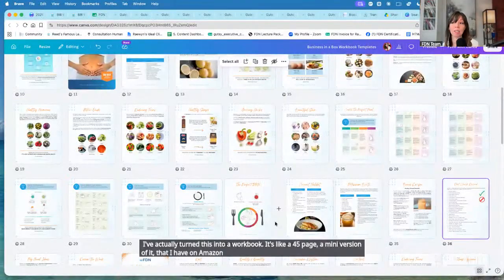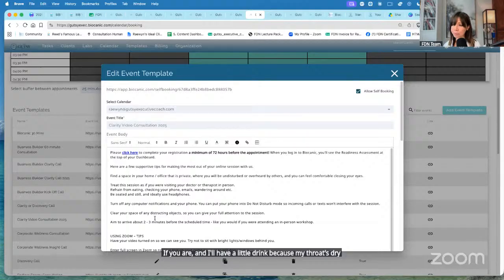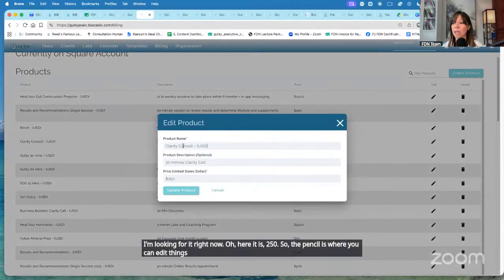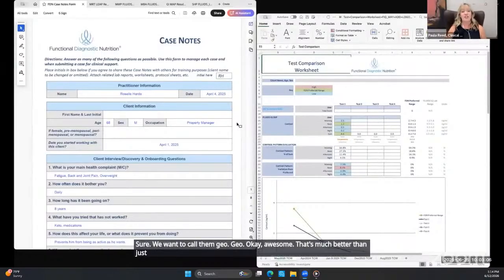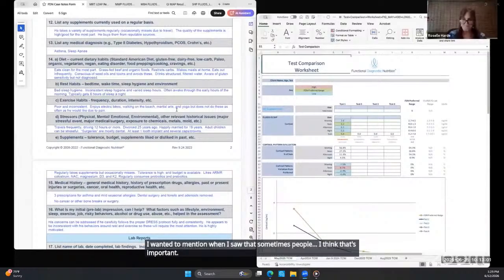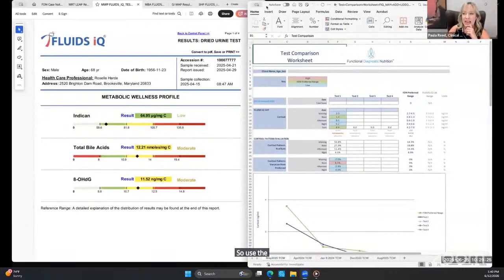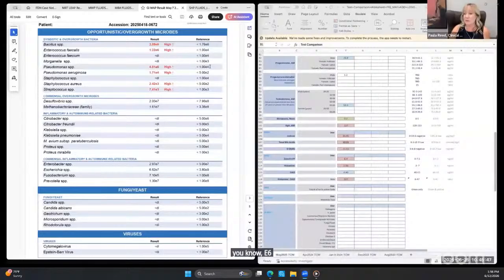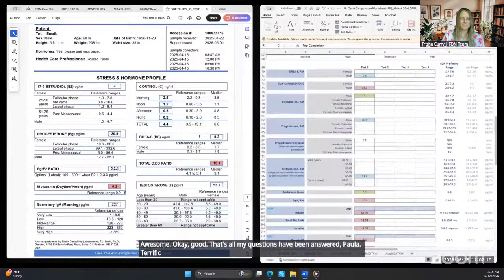Summer Open House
(paste title here)
(insert description of the video here - keyword of the title should be included in the description)

Learn more about becoming a certified Functional Diagnostic Nutrition® Health Coach

The FDN Certification Course is recognized by many in the Health Coaching and Health Professional trades for having the highest possible standards in the Health Coach and Functional Health industry, due to the robust curriculum and most relevant and practical content available.  Whether you have other health coaching courses or trainings under your belt or not, the FDN Certification Course is like getting your Master’s Degree in Health Coaching.  So why not start at the top?

FDN gives health coaches the functional lab training, data-driven protocols, tools and leadership needed to confidently solve client’s health issues and build a successful online health coaching business.

With over 3,000 graduates, Reed Davis' Functional Diagnostic Nutrition® program has become the standard in functional health coach training for licensed and non-licensed providers.

FDNinfo@afdnp (dot) com
World Leaders in Functional Lab Training